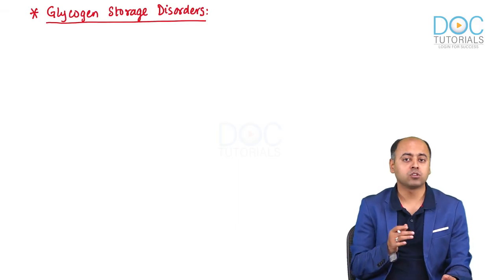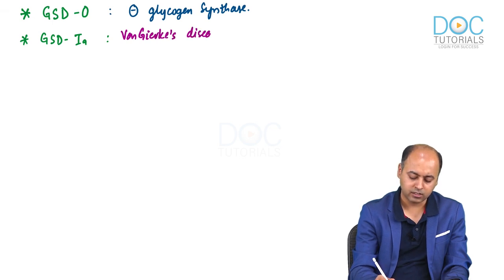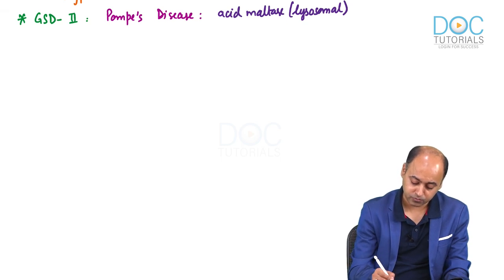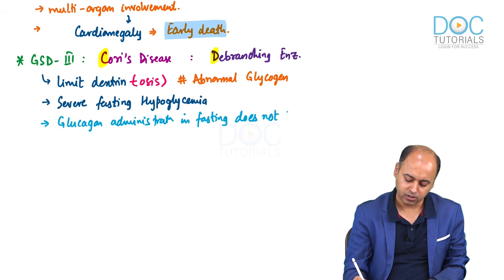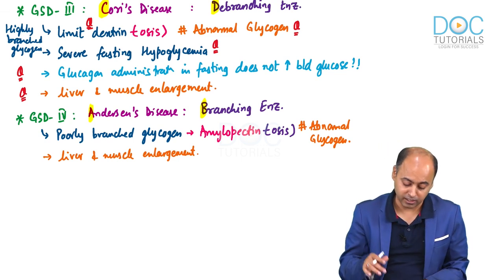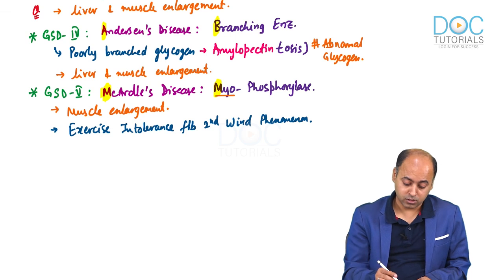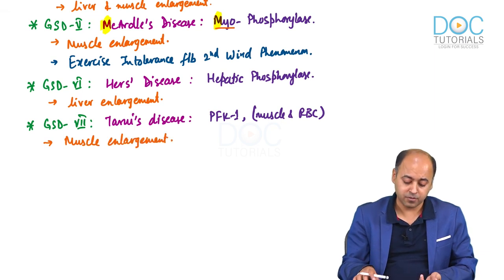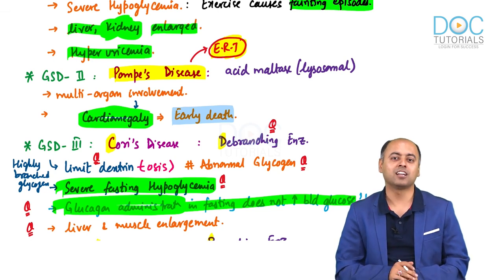Glycogen Storage Disorder (GSD) - Causes, Types, Symptoms - Biochemistry by Dr. Nilesh Chandra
Glycogen storage disease (GSD) is a genetic condition in which the body has an enzyme problem and is not able to store or break down the complex sugar glycogen properly. GSD affects the liver, muscles and other areas of the body.

To learn more about Glycogen storage disorder (GSD), Symptoms of GSD, Causes of GSD, various types of GSD and so much more by our Biochemistry expert Dr Nilesh Chandra, Stay tuned to DocTutorials.

Watch this exclusive lecture by The DocTutorials expert to help you with your academic preparation and deeper understanding of the subject.

DocTutorials is an online Preparation hub for medical entrance exams like NEET PG, JIPMER, AIIMS, PGIMER, FMGE & NEXT. We are dedicated to provide an unique and exemplary coaching in the field of medicine.
DocTutorials offers comprehensive medical entrance exam coaching to all medical aspirants in India and also specializes in NEET SS DM & MCh courses. Download the DocTutorials app and prepare from anywhere and at any time.